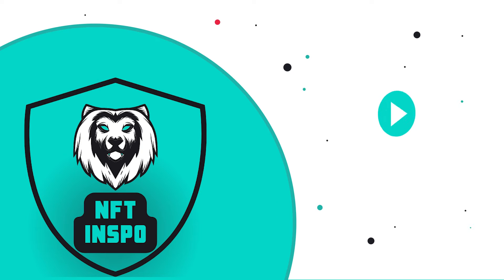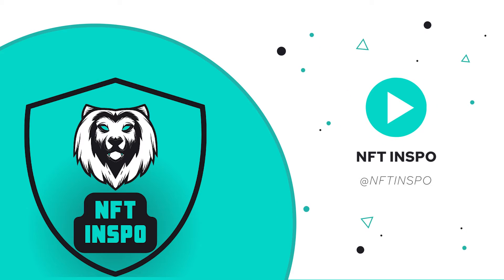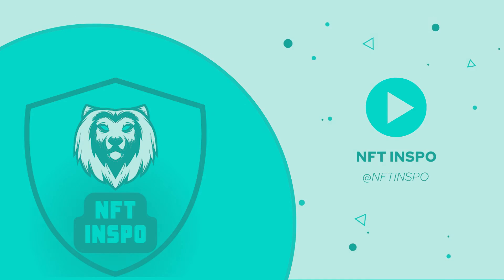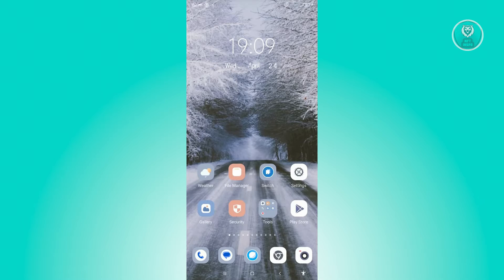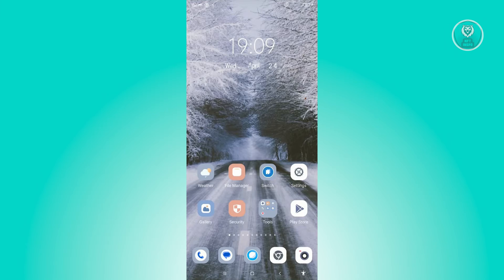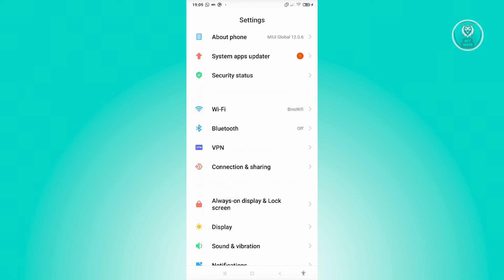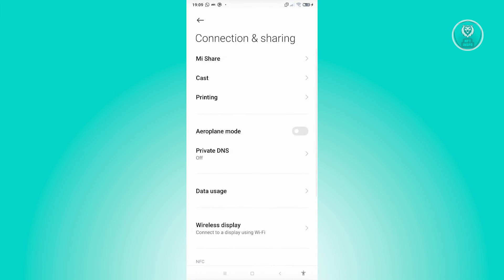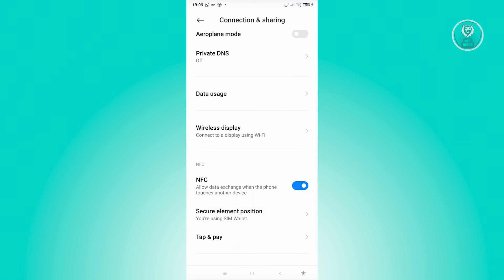How To Fix Cash App NFC Tag Detected (2025)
If you want to be able to fix Cash App NFC tag detected issue, then this video will be perfect for you!